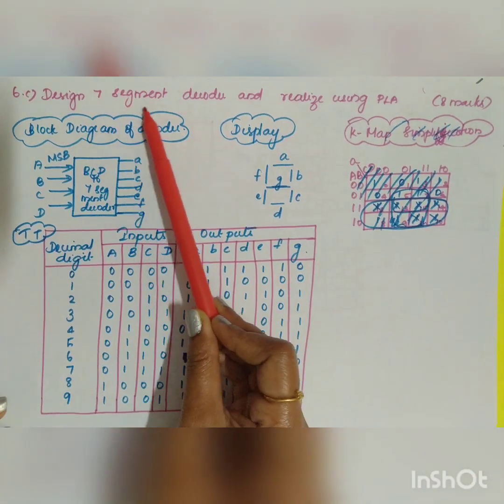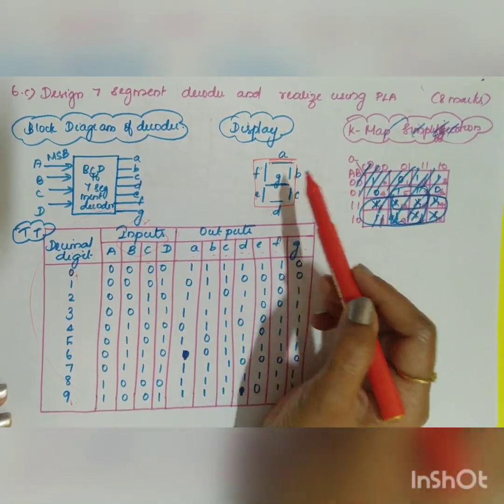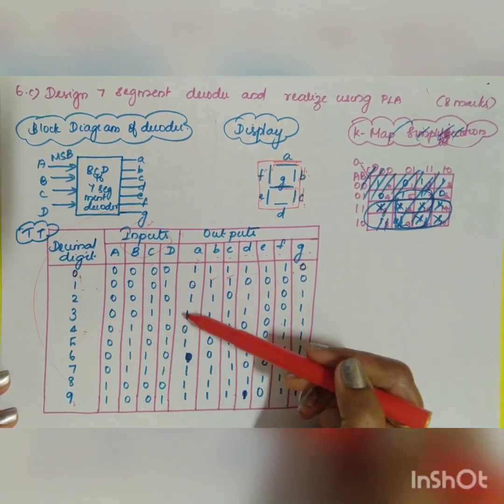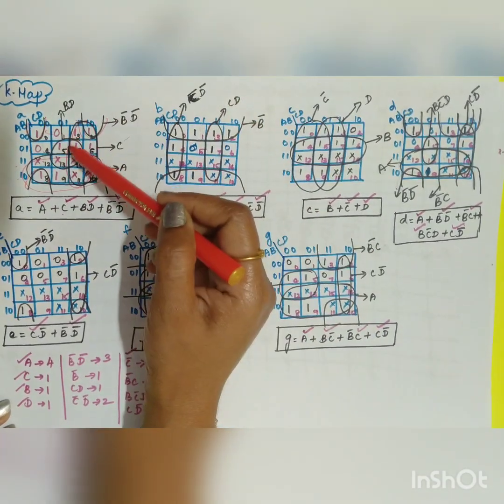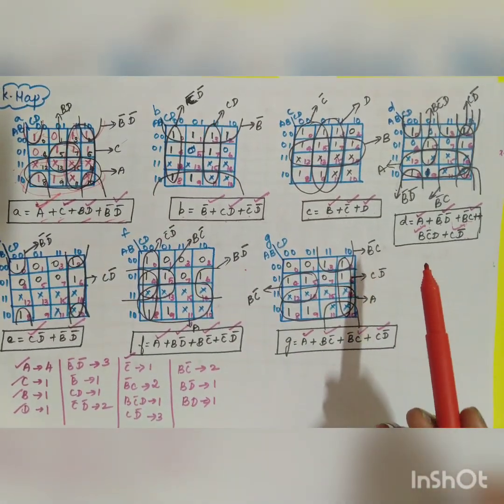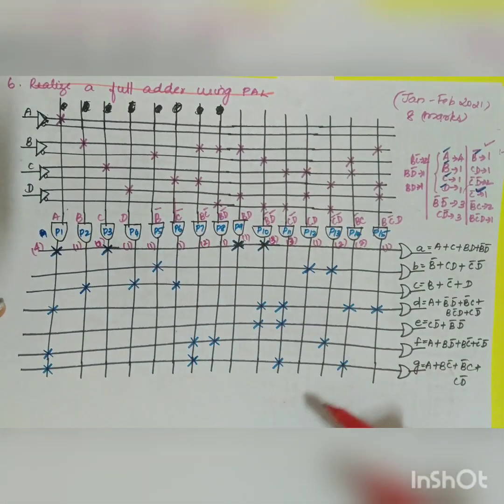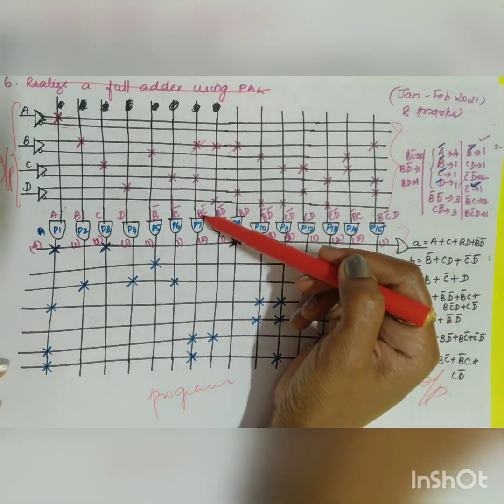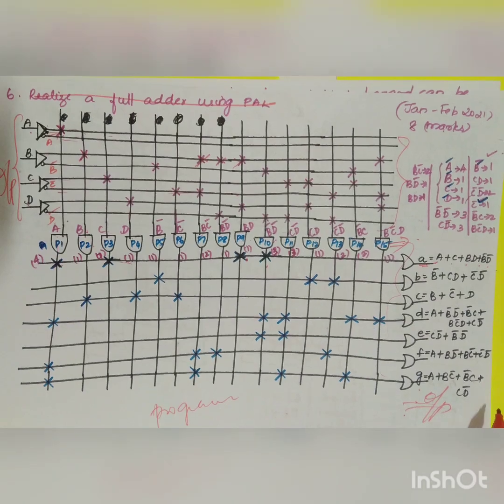Design 7segment decoder and realize it using PLA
Design 7 segment decoder and realize it using PLA